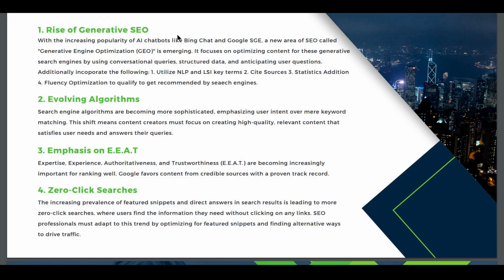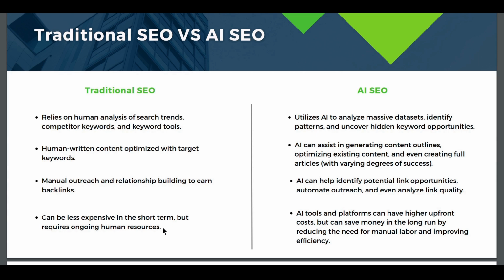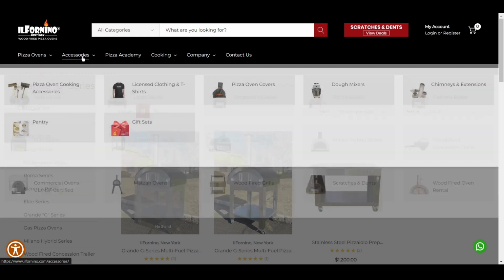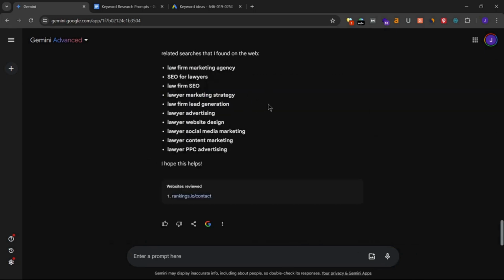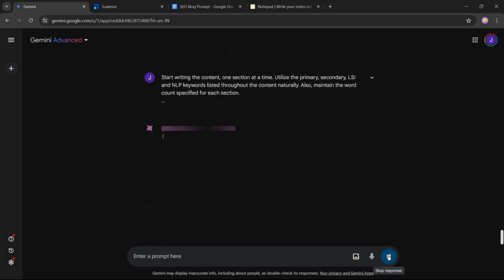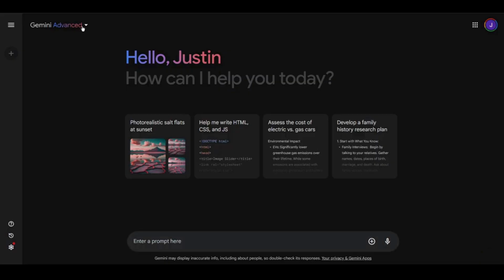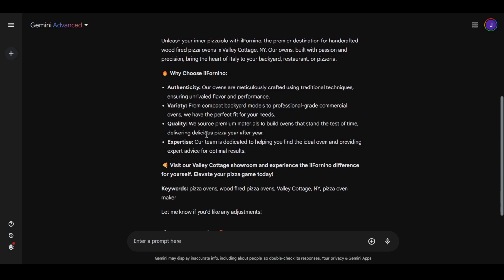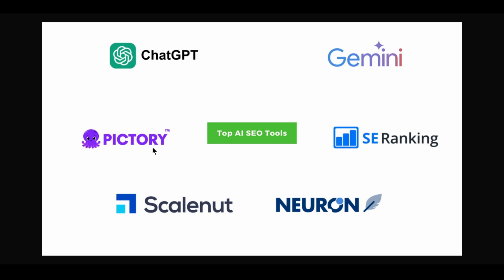All-In-One AI SEO With Prompts | AI SEO Strategies, Prompts & Tools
Chapter Timestamps:

Introduction - 0:00

1. Current SEO landscape - 0:47
Uncover how search engines are evolving with AI, and why traditional SEO strategies alone are no longer enough to stay ahead of the curve.

2. Planning a new website - 11:45
Planning a new website can be daunting. There’s a ton of research that needs to go into this initial phase. Why not let AI do all the heavy lifting for you?

3. Keyword research - 18:12
Learn how to leverage AI platforms like chatGPT & Google Gemini to unearth high-value keywords, uncovering hidden opportunities that your competitors might miss.

4. Service page/blog workflow - 25:08
Streamline your content creation process with AI, from generating engaging outlines and drafts to optimizing for search intent and maximizing user engagement.

5. On-page & Tech analysis - 38:10
AI-driven analysis that reveals untapped potential for improving overall performance.

6. Local optimization - 44:23
Use AI to find local queries, respond to reviews and create localized content instantly.

7. Build backlinks - 48:17
Harness the power of AI to uncover valuable backlink opportunities and craft personalized outreach campaigns.

8. Top AI SEO tools - 52:33
Get hands-on with the most cutting-edge AI SEO tools on the market, and learn how to integrate them seamlessly into your workflow for maximum impact.